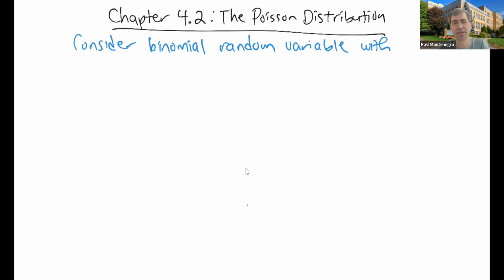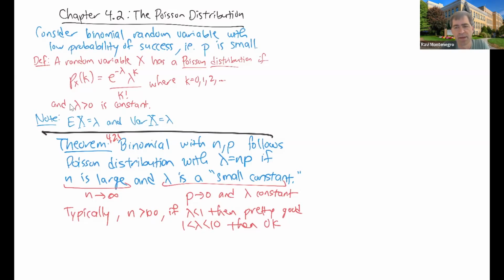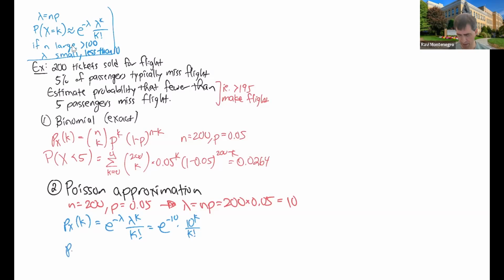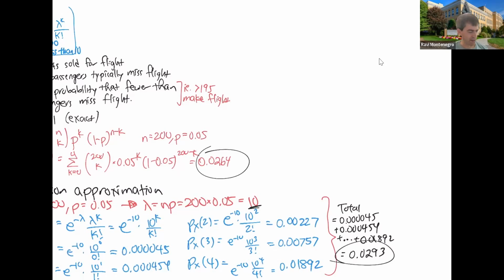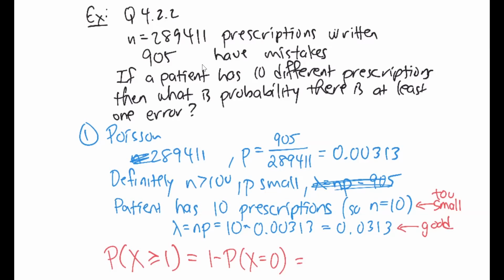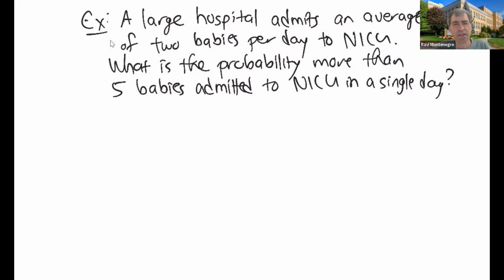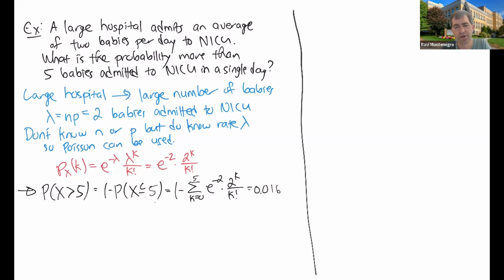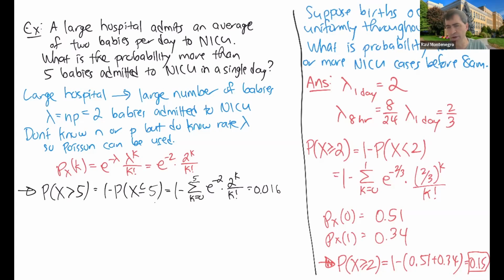3860 - Poisson, part 1